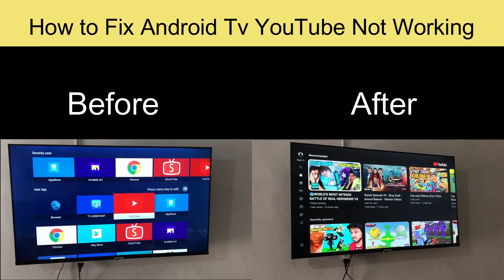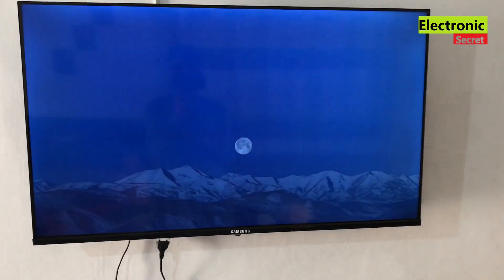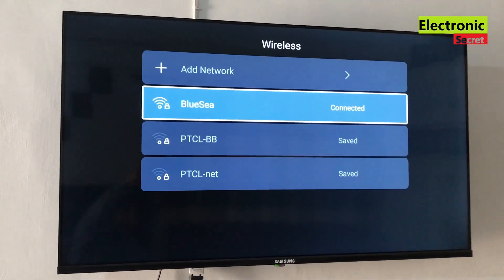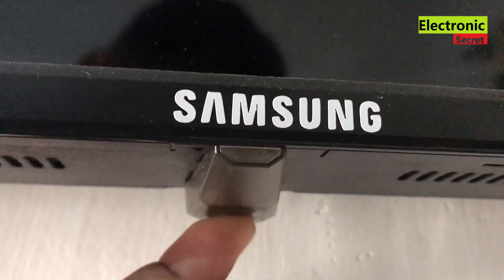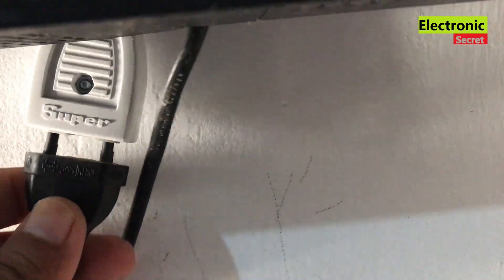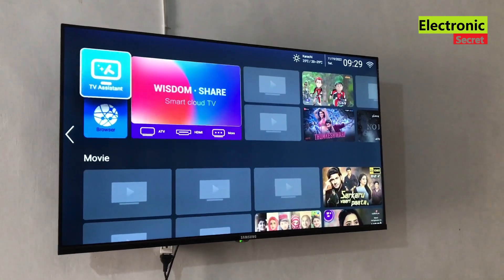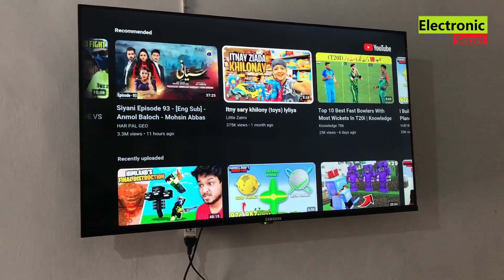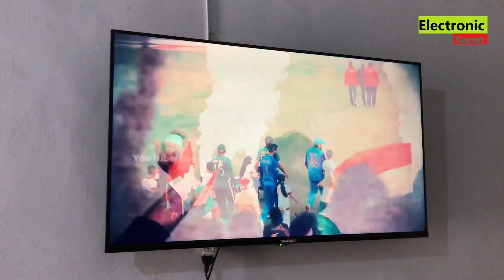How to Fix YouTube Not Working on Android Tv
This video shows how to fix youtube not working on android tv,fix android tv youtube not working,fix youtube not working on android tv by Electronic Secret.